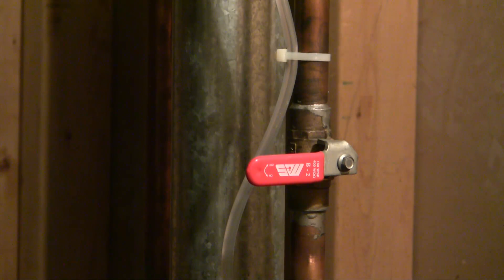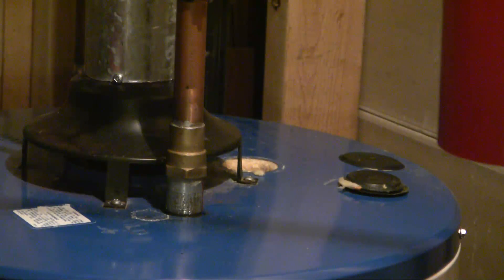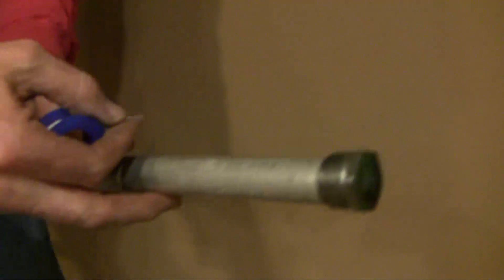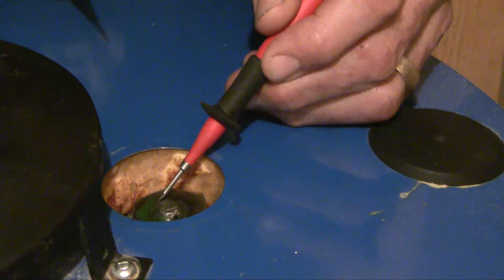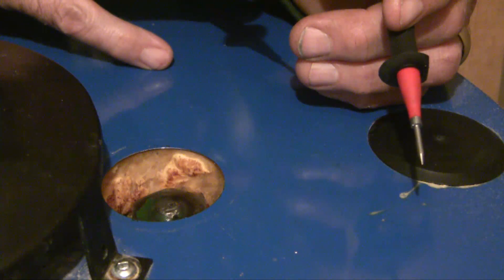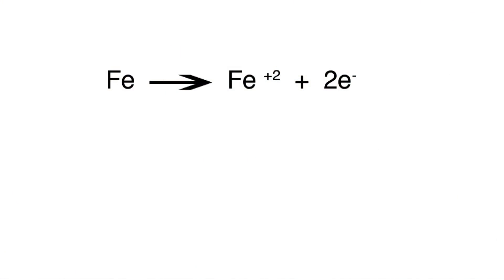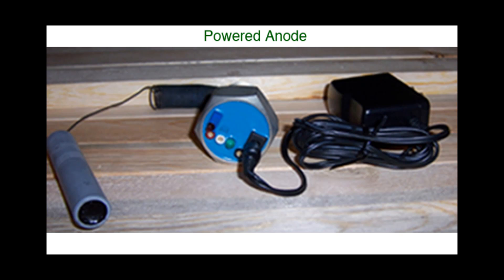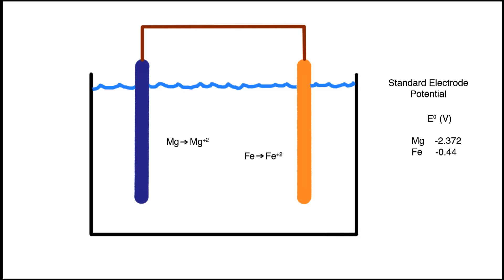How and Why to replace the Anode rod of a Water Heater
This is a short description of how I changed the anode rod of my water heater. The second part of the seminar describes the theory behind how an anode rod may prolong the life of a water heater, by using a natural galvanic reaction to slow rust formation.

On a related topic, consider reviewing my other video describing how to replace the dip tube of a water heater. These two might be conveniently replaced at the same time.

Maintenance of a water heater involves risk of personal injury and possible damage to personal property. Done improperly, there is a significant risk of scalding injury, and if the new rod does not seal properly you could be witness to secondary water damage to your home. If the anode replacement does not go as planned, your water heater and your home could be permanently damaged. This is not a comprehensive instructional video, and I am not a professional plumber. If you decide to replace your anode rod, you do so at your own personal risk.

Here are a couple of links that describe the science behind the anode rod in more detail